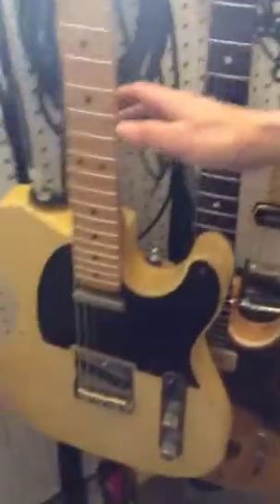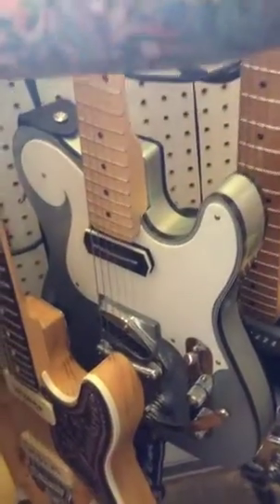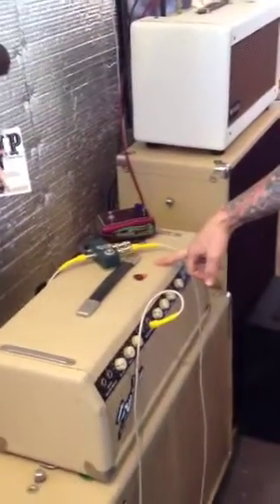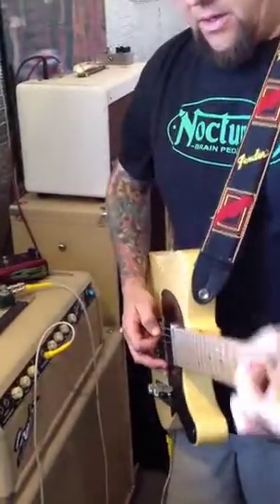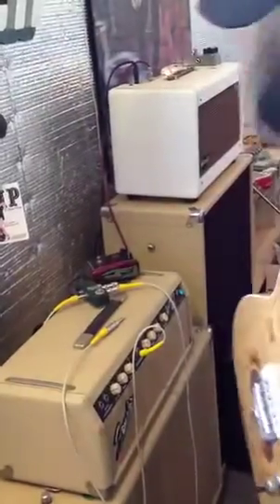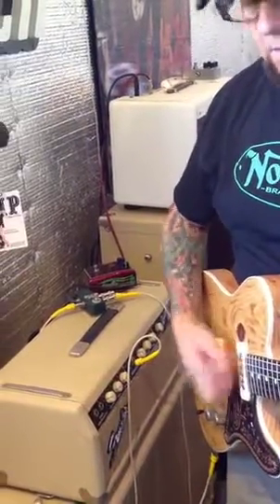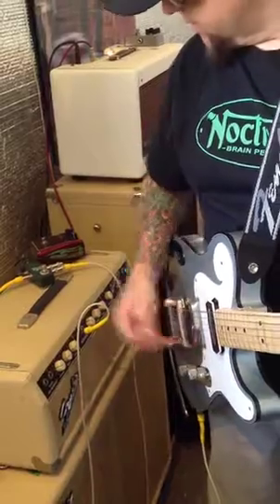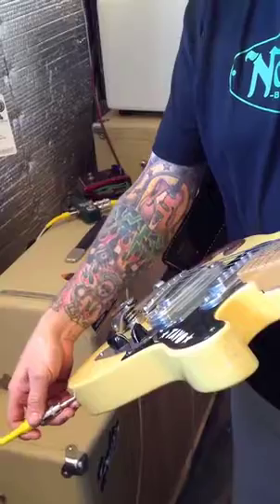TELE neck pkup comparison w Nocturne Dynobrain preamp & Nocturne Fbomb verb tank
four different rutters telecasters with Peter Florance telecaster pkups and TKsmith bigsby style pickups.